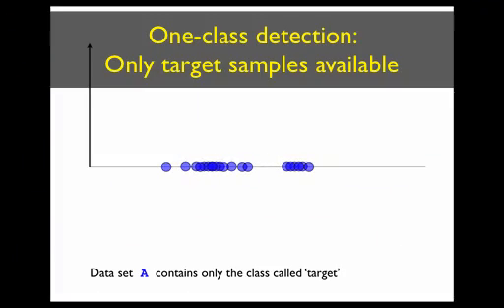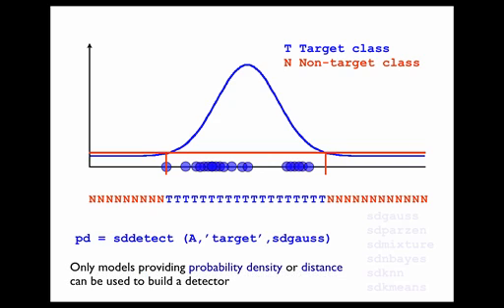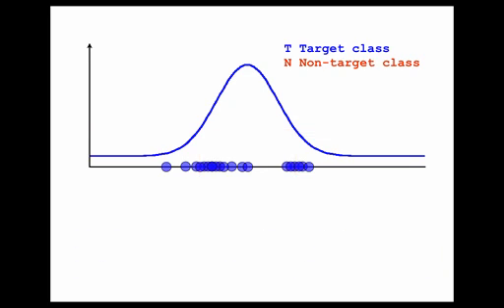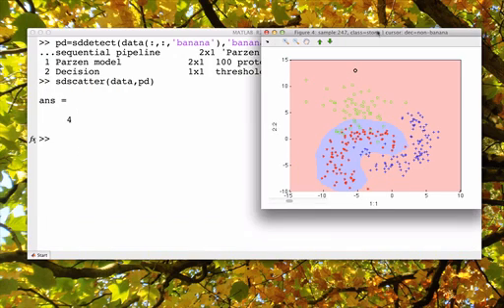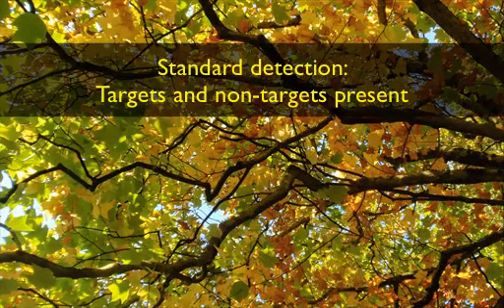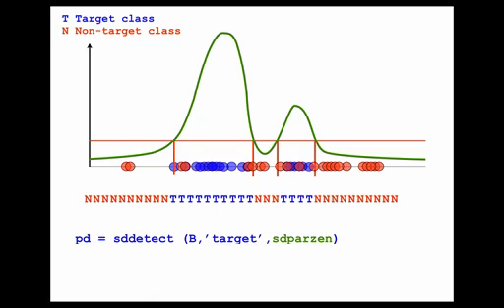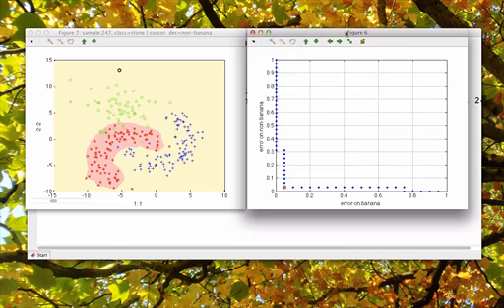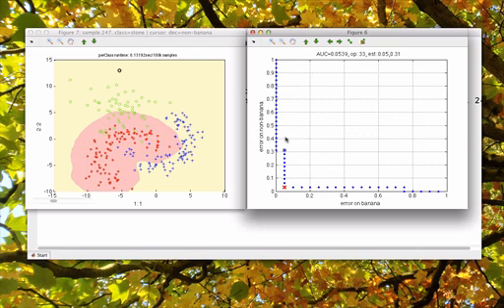Detectors explained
A detector is a classifier that focuses only on one class of interest. It can be very handy especially when we have lot of samples of one specific target class and do not know much about the other classes. In this tutorial you will learn how to construct a detector in one-class scenario or when non-targets are also present.